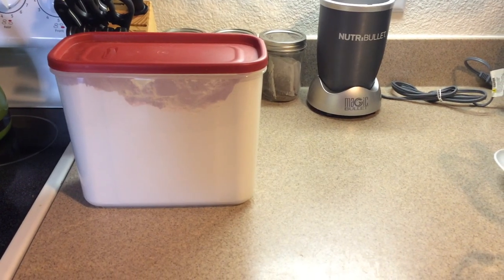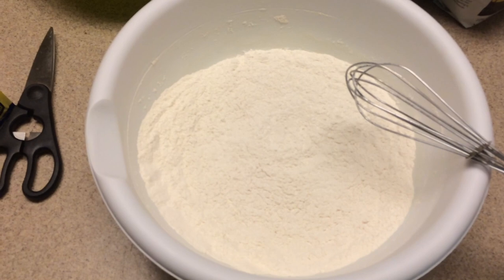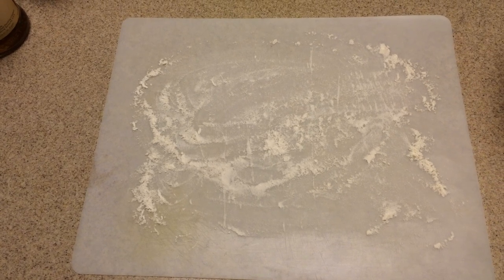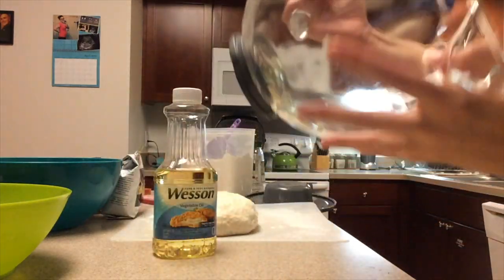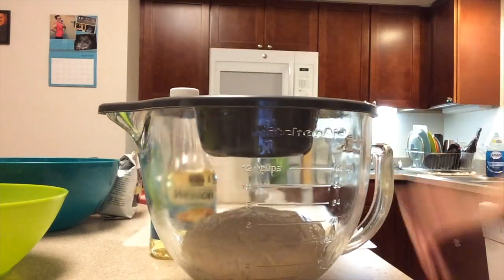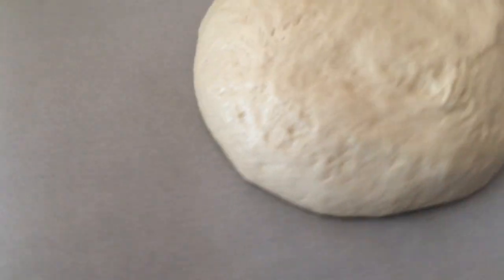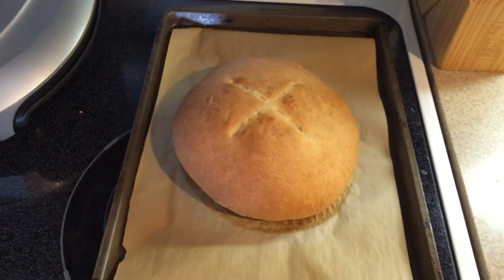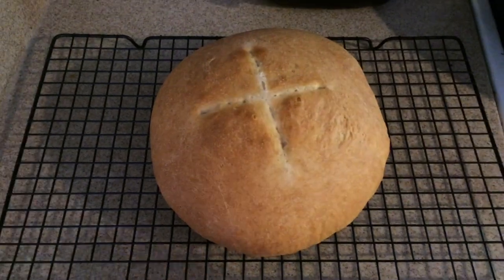Simple Round Loaf Bread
Recipe:

4 cups all purpose flour
2 tsp salt
1 packet rapid rise/fast action  yeast
3 tbs olive oil
1 1/4 cups water